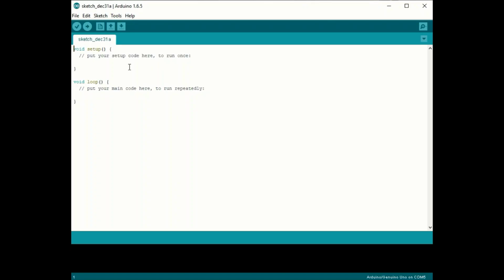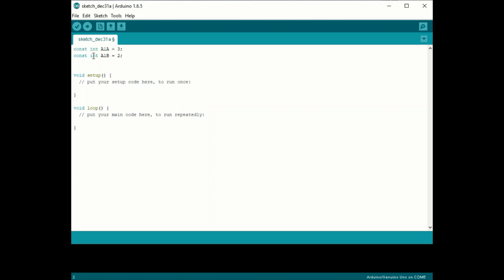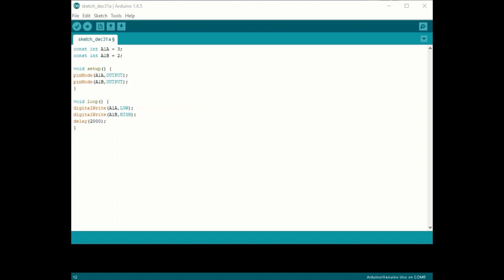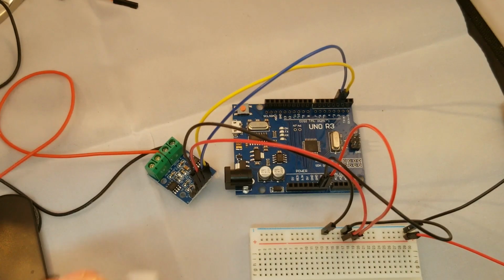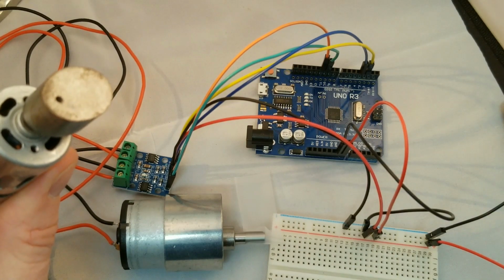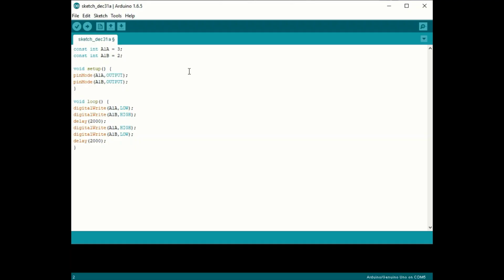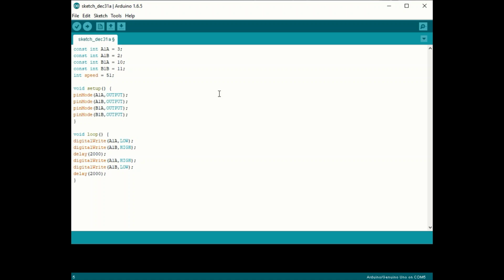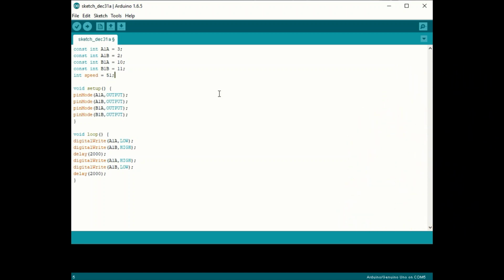L9110 with Arduino Code – Part 1: How to Control DC motor Speed and Direction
In this tutorial I will show you how to use the L9110 motor control board and write simple Arduino code (see code below) to control various types of motors in your own personal projects. The L9110 is a compact and inexpensive H bridge motor control board that easily interfaces with microcontrollers such as the Arduino or Raspberry Pi.

This board can be used to control two small DC motors simultaneously or can be used to control a small stepper motor, such as a NEMA 17. The board operates between 2.5- and 12-volts DC. It is capable of sourcing 800 mA per phase sustained and 1.5 Amps momentarily.

This tutorial is divided into 3 videos. Part 1 covers the speed and direction control of DC motors. Part 2 discusses the control of linear actuators. Part 3 demonstrates how to control the speed and direction of stepper motors. Each video includes step-by-step set-up instructions as well as basic Arduino coding that can be incorporated into your own projects.

L9110S H-bridge Dual Channels Motor Driver Control Board